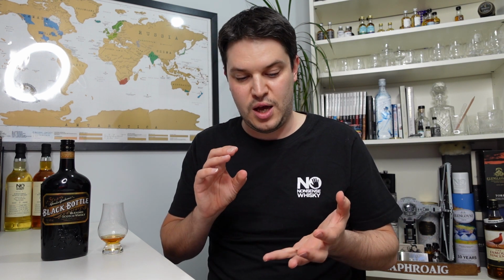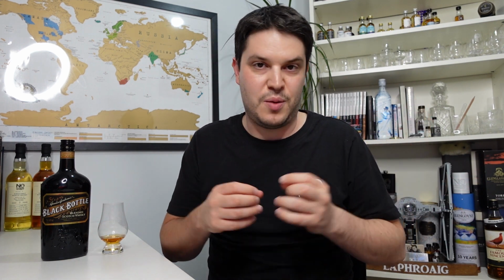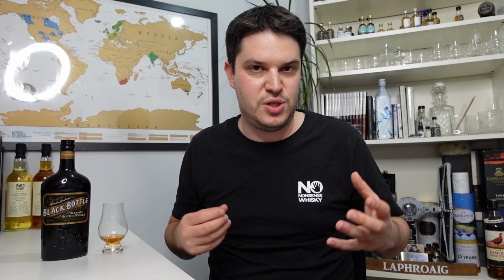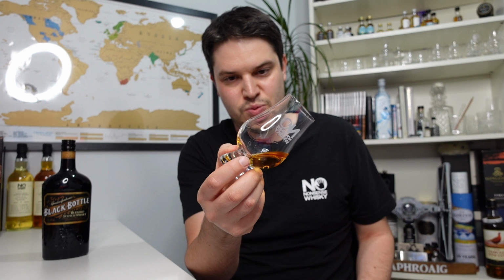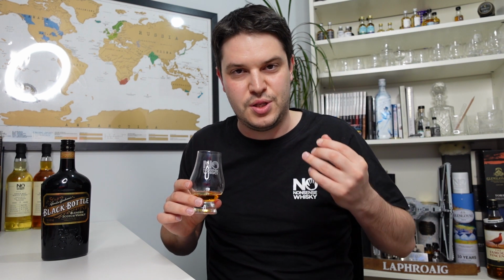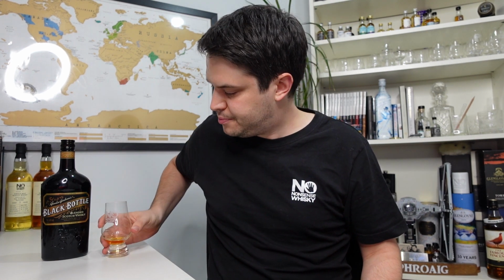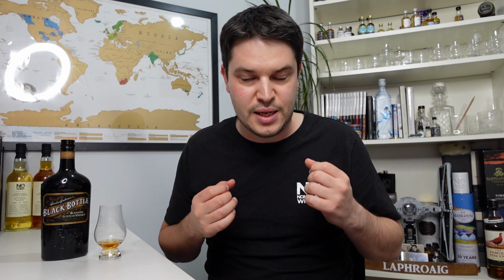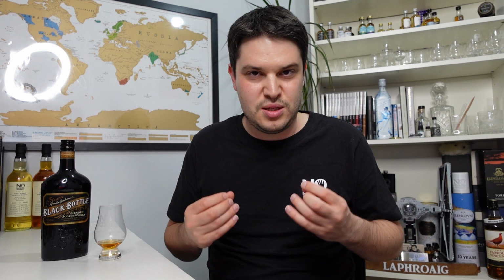Black Bottle Blended Whisky (A bridge to Islay?)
Chapters:
0:00 Intro